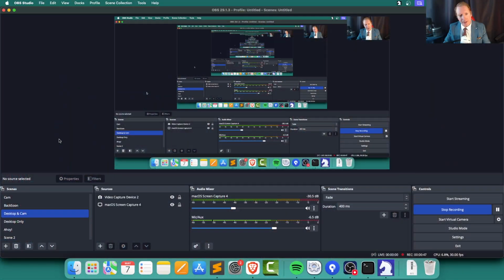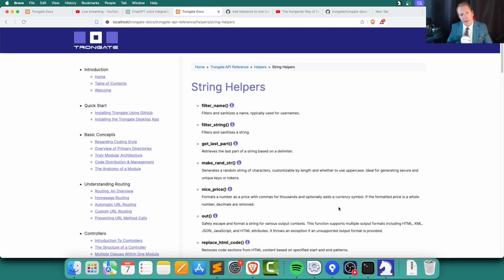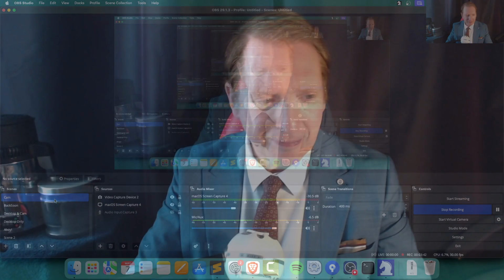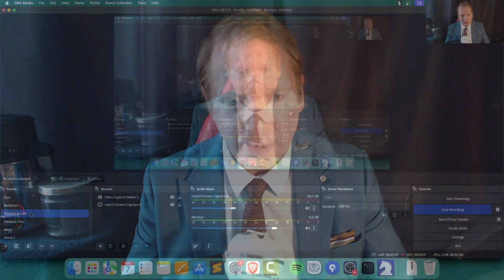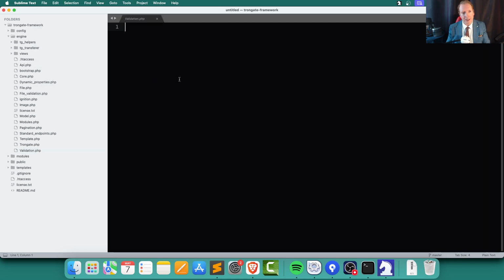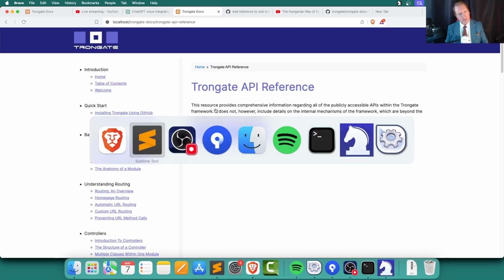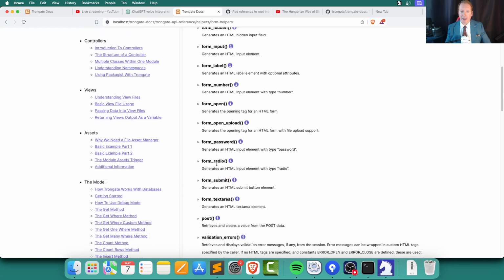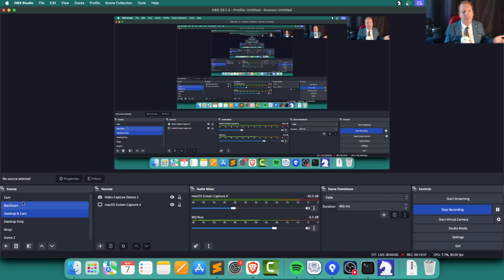THANK YOU CONTRIBUTORS & Documentation Update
Yesterday I sent out an invitation for contributors to assist with the new documentation for Trongate.  Since then, we've had a whole bunch of pull requests and I'm super grateful.  We all are!

Today I'm going to give you an update as to where we are with regards to the new documentation.  Specifically, I'll be discussing some of the technical challenges that have been encountered over the last 24 hours and then I'll outline how those challenges were solved.

Finally, I'll tell you what's coming up next for the documentation and I'll tell you the precise area where I think we now need help the most.

For anyone in a hurry, the 'helpers' section appears to be done and in great shape.  I'm not calling upon contributors to help rewrite the main pages from the 'assets' chapter onwards.

You have all been a great help.  Thank you!

Special thanks to Gavin Cox and Balazs Zatik - both of whom have done some really great work over the last twenty-four hours.